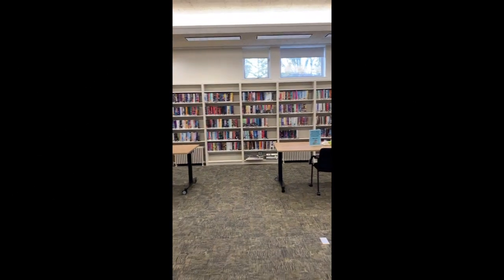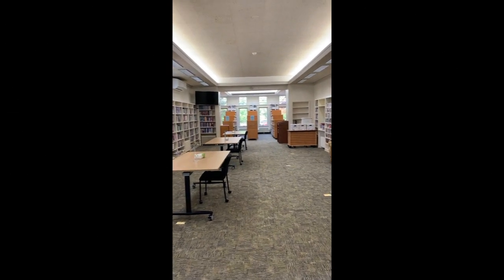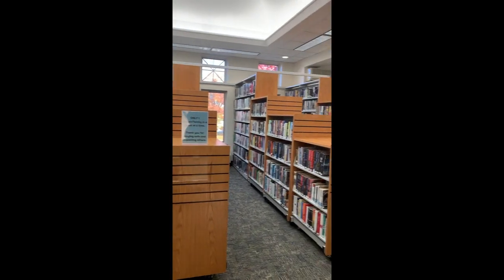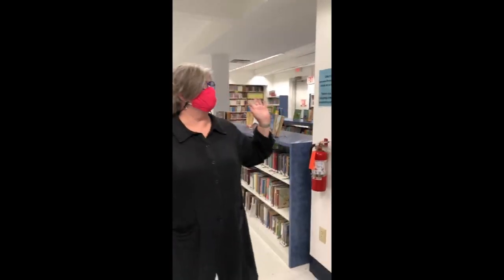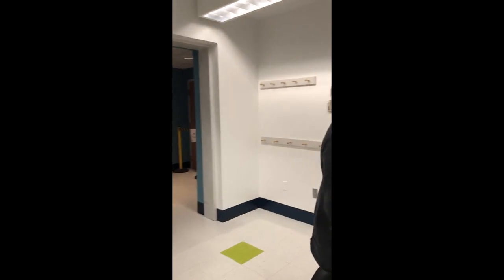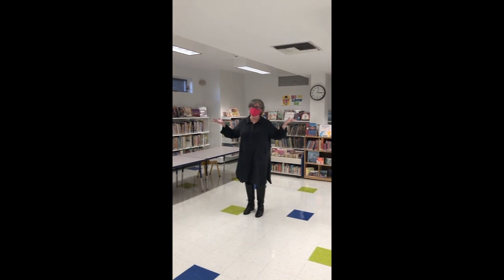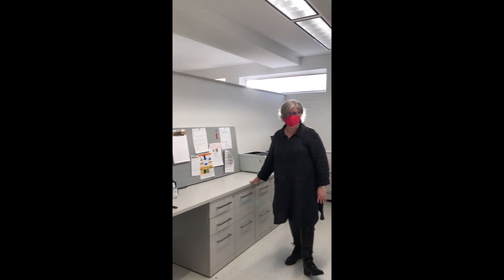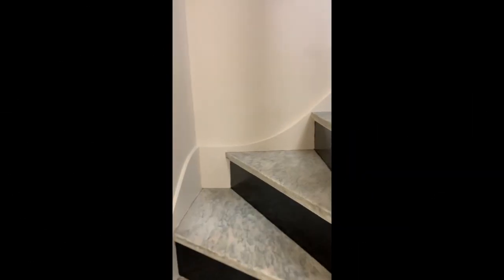SFL Tour of Addition and Renovation